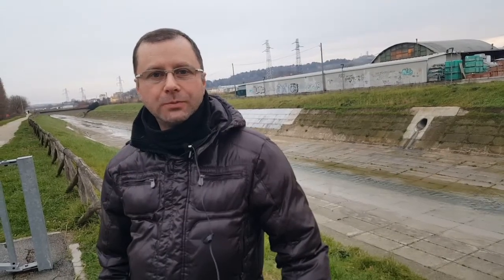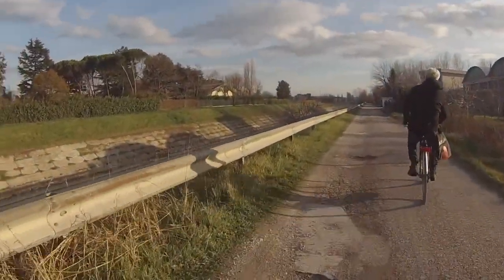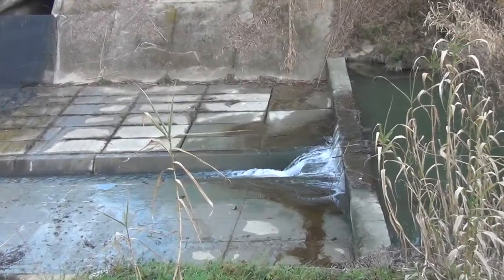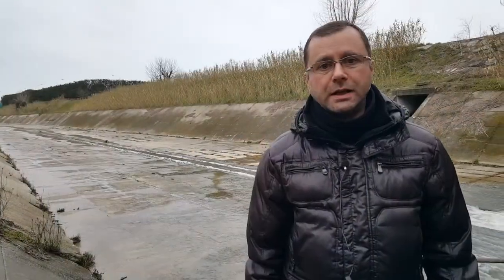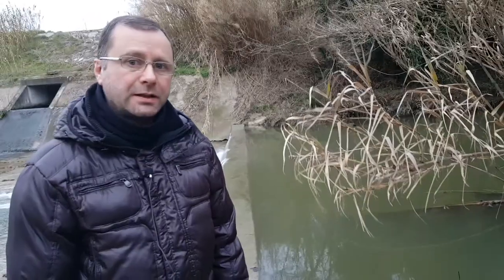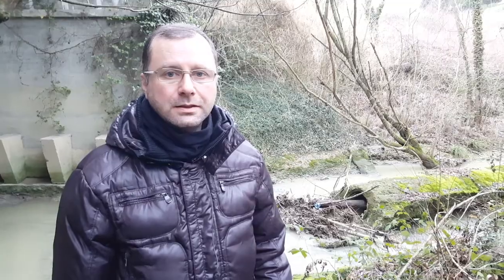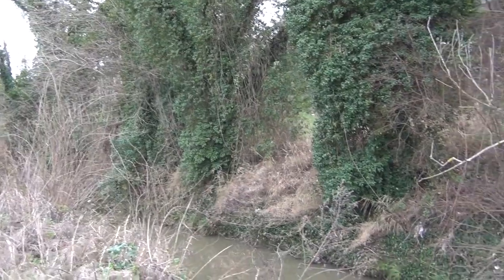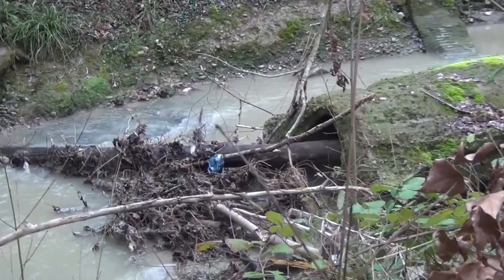Il torrente AUSA necessita di manutenzione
Il torrente AUSA necessita di manutenzione, per evitare che le sterpaglie e gli arbusti che ne riempiono l’alveo aumentino il rischio di esondazione in caso di forti piogge. Chi è pagato per manutenzionare, perché non lo fa?